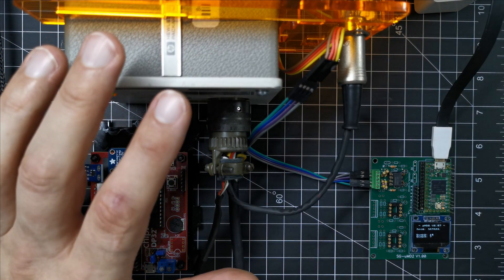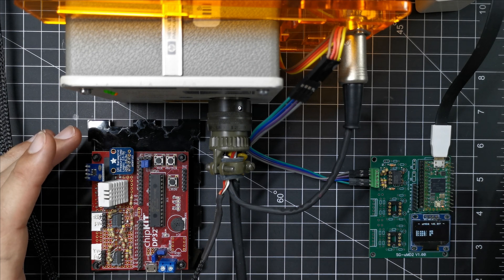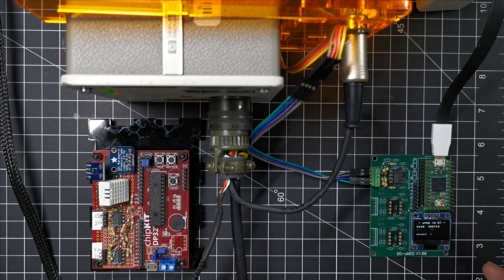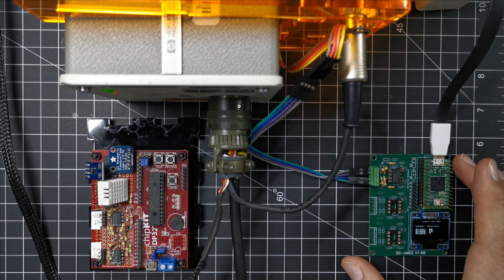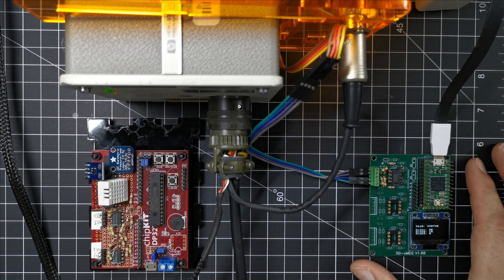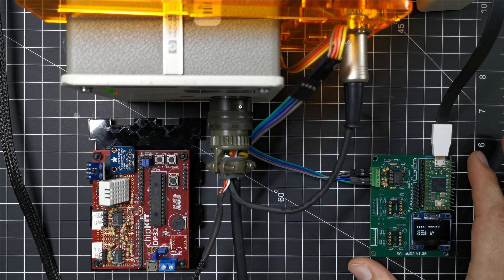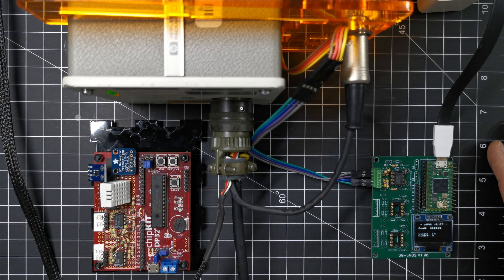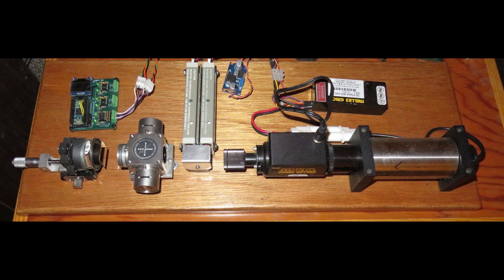Teensy 4 0 Based Laser Interferometer and Quadrature Encoder Board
Here, I am showing a new board for the laser interferometer (which I plan to use to measure stepper motor induced vibration in my CNC mill).

If you are interested in the nitty gritty behind the electronic design and firmware, you can find that here:

If you are more interested in the laser interferometer part of this, you can find that on Sam Goldwasser's page here: